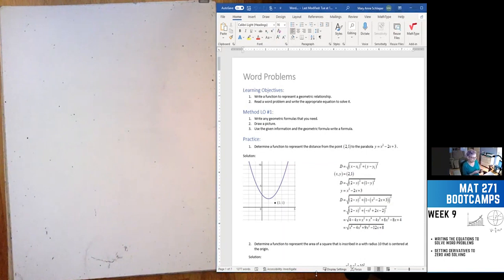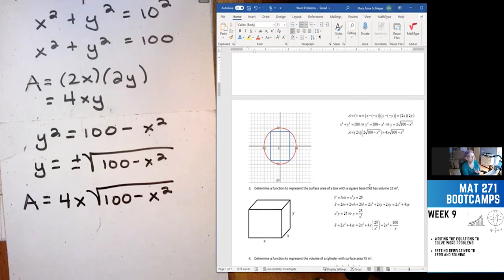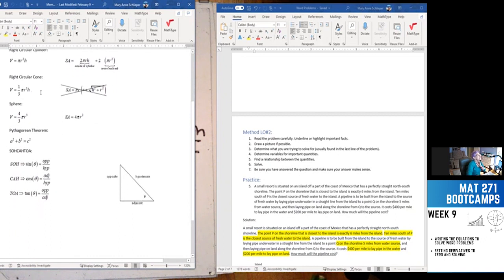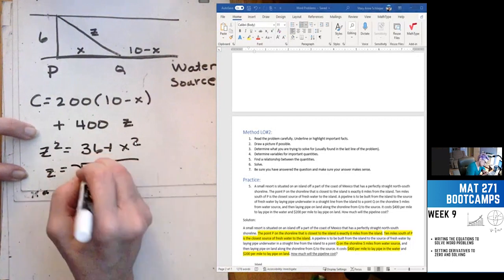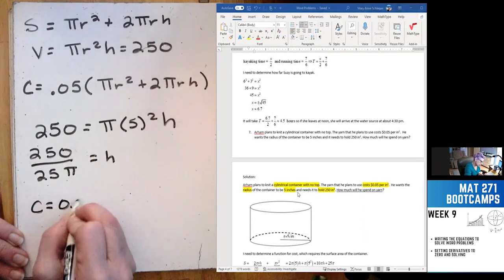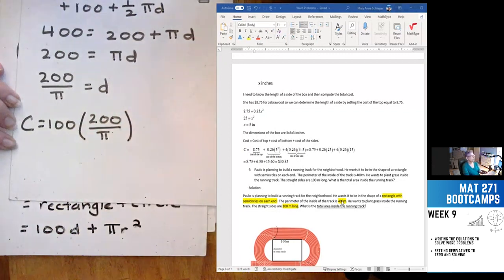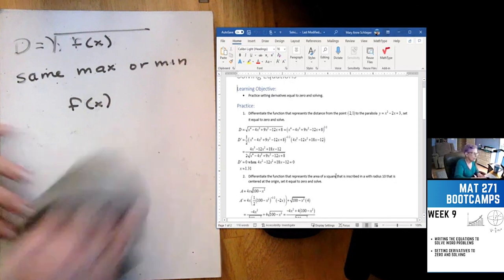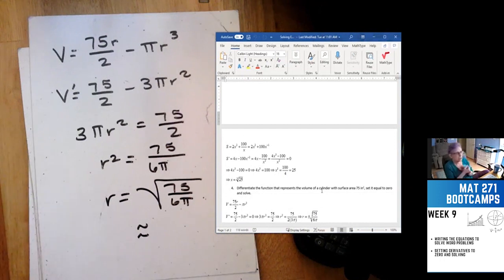MAT 271 Bootcamps9 Word problems related to derivatives 1